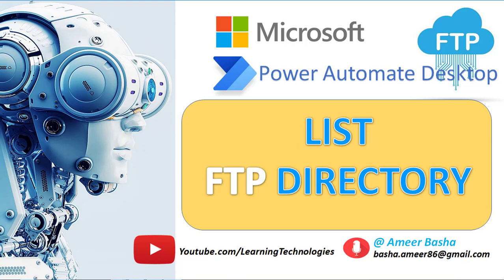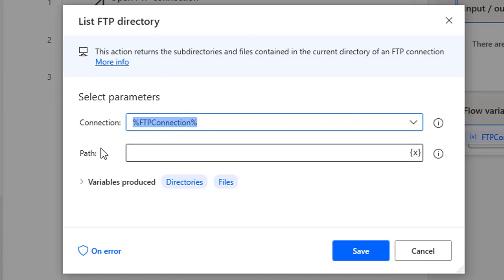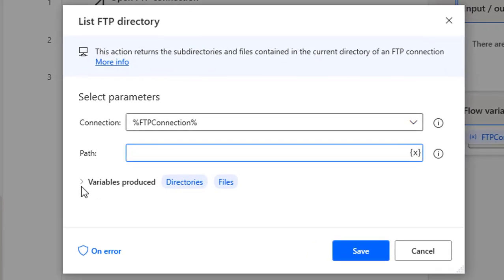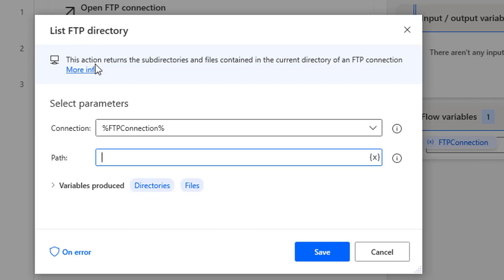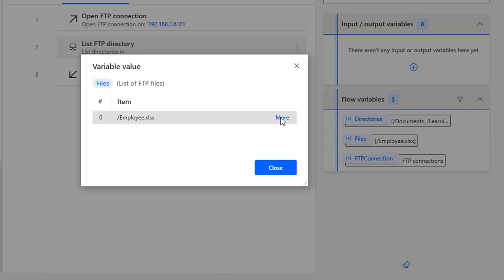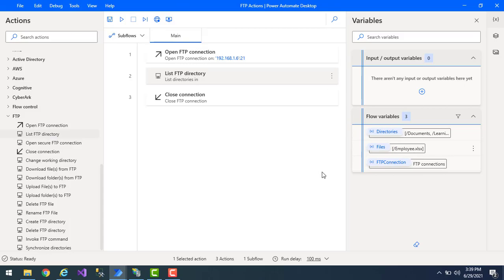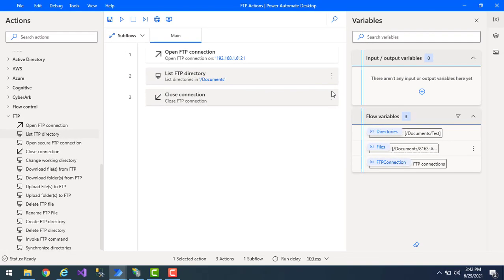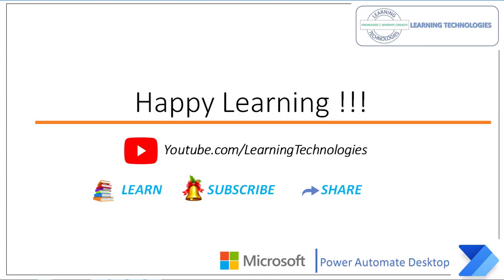Power Automate Desktop : 111 || List FTP Directory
00:00 Intro
00:15 List FTP Directory
00:43 List FTP Directory - Parameters
05:10 List FTP Directory - With Path